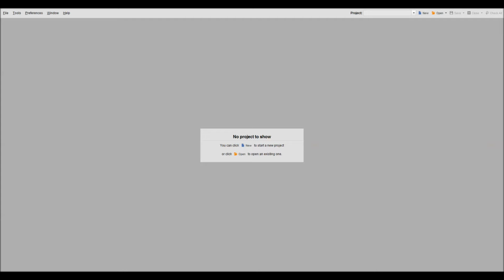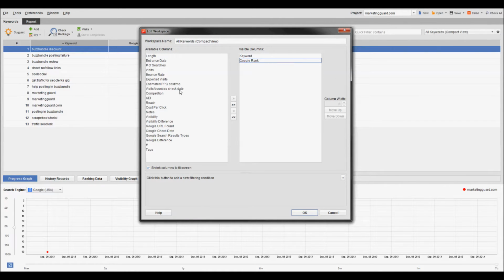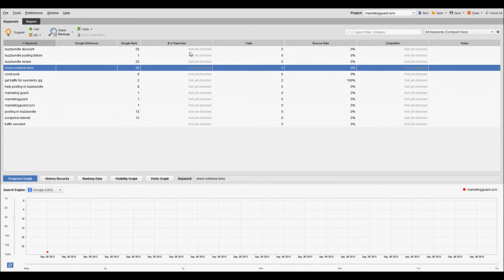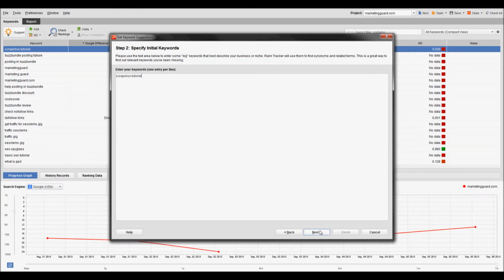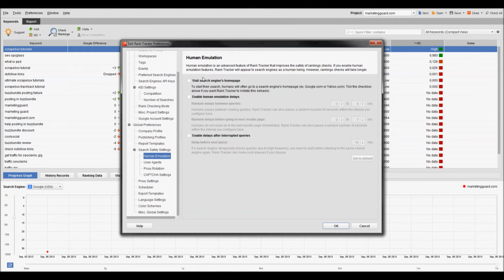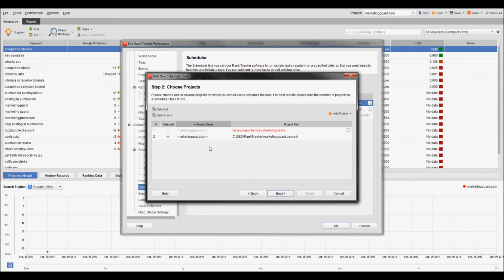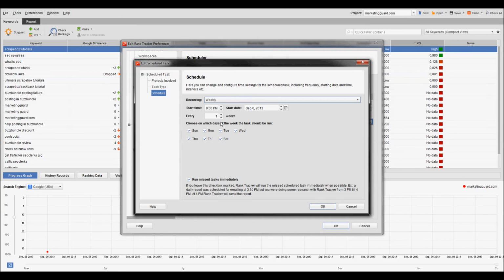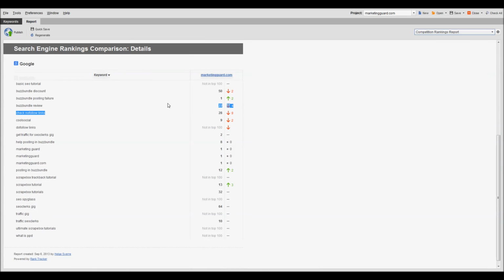Rank Tracker Tutorial & Overview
Rank Tracker Overview and Tutorial.